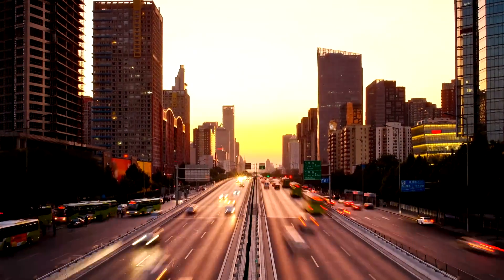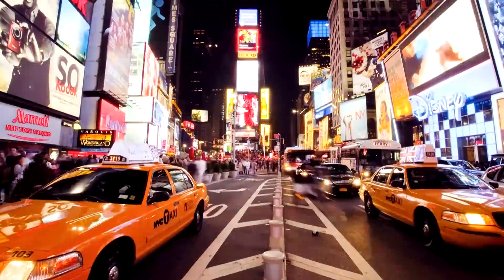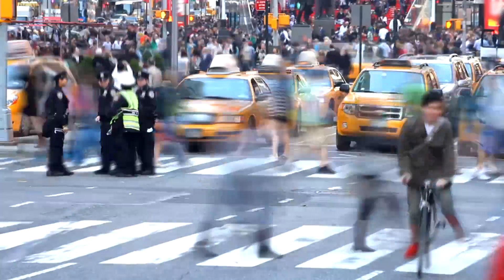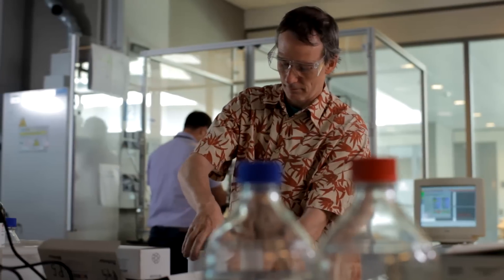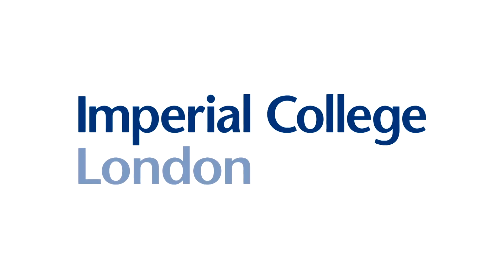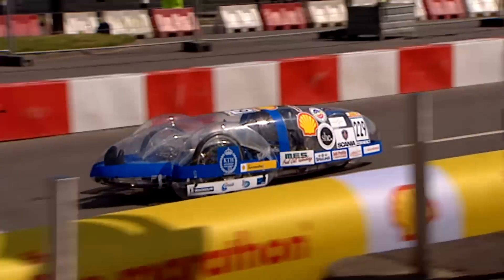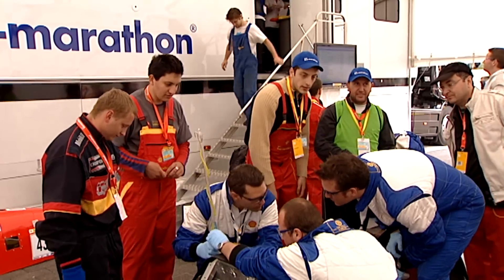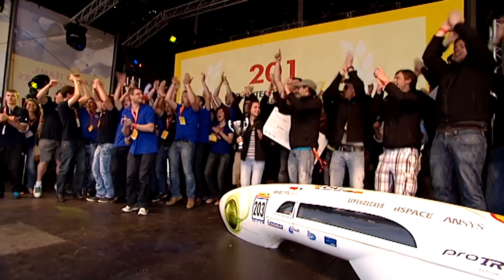Shell Eco-marathon Tech Tip: Tribology Off-Track Award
Did you know that engine oils can make a difference of up to 2% on vehicle fuel efficiency. So understanding the science of how to maximise the benefit of lubricants in your Shell Eco-marathon vehicle could be vital in gaining that extra distance. This science is called Tribology. Explore how you can make your design
smarter and more effective using the right lubrication principles. This will be key to winning the Tribology Off-track Award.